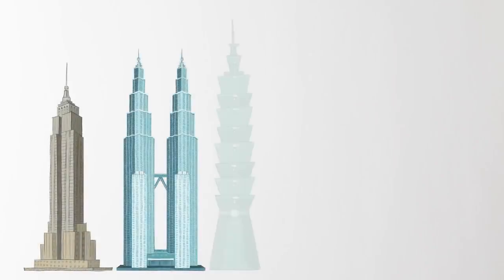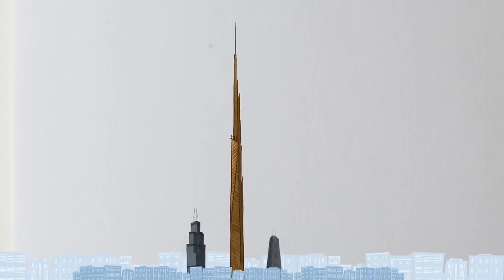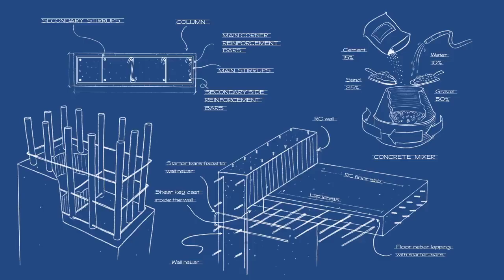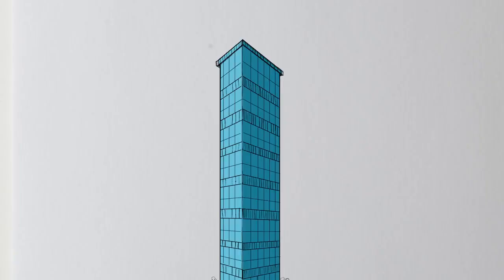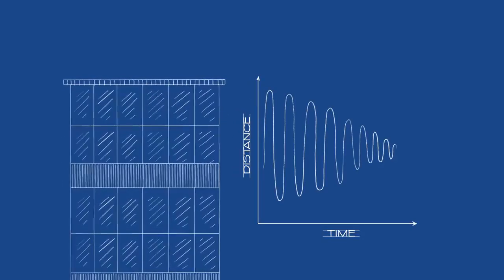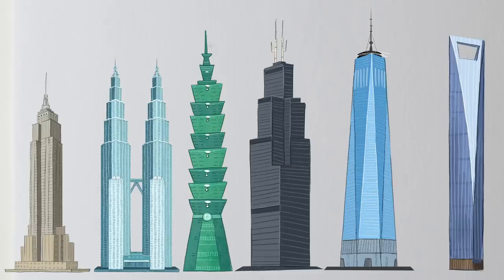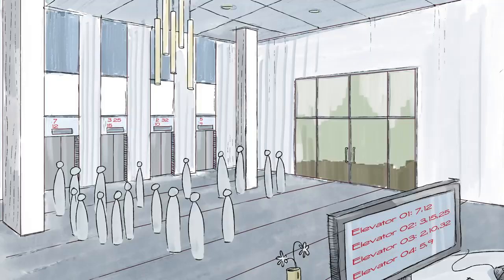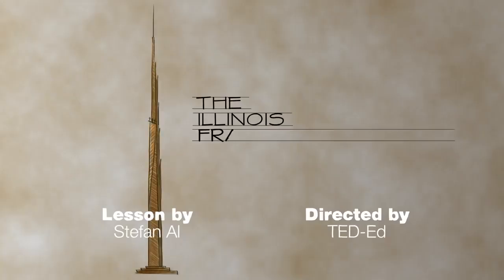Will there ever be a mile high skyscraper .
Would a mile-high skyscraper ever be possible? Explore the physics behind some of the tallest buildings and megastructures in the world.

In 1956, architect Frank Lloyd Wright proposed a mile-high skyscraper, a building five times as high as the Eiffel Tower. While this massive tower was never built, today bigger and bigger buildings are going up around the world. How did these impossible ideas turn into architectural opportunities? Stefan Al explains how these megastructures became fixtures of our city skylines.

Lesson by Stefan Al, directed by TED-Ed.